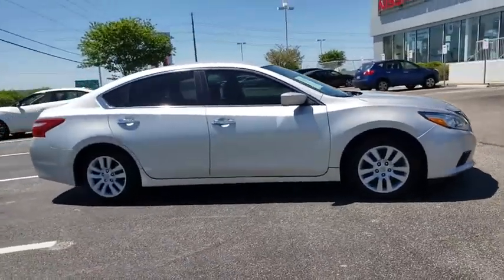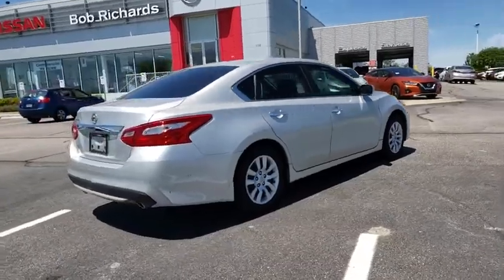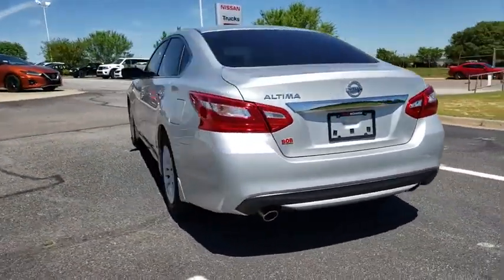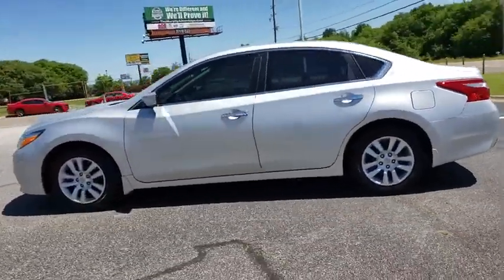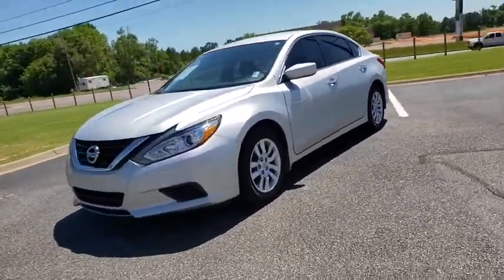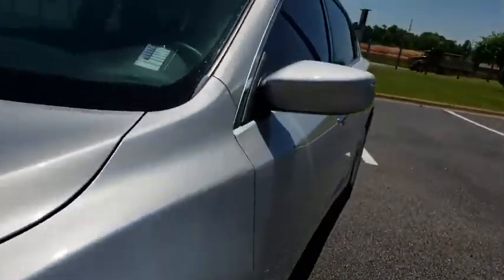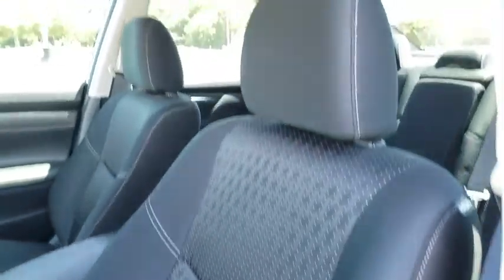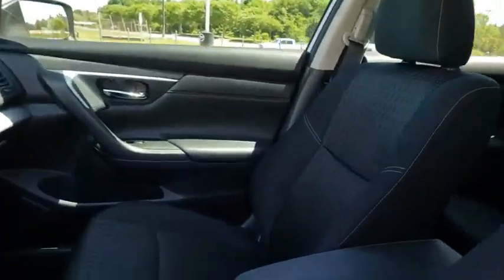2017 Nissan Altima Augusta, Martinez, Evans, Grovetown, Aiken, North Augusta, SC NT306510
Brilliant Silver U 2017 Nissan Altima available in Beech Island, South Carolina at Bob Richards Nissan. Servicing the Augusta, Martinez, Evans, Grovetown, Aiken, North Augusta, GA area.

Recent Arrival!brbrBlue Tooth, Must See!!!, Power Seat, I Phone/ Droid Navigation, ABS brakes, AM/FM/CD/MP3 Audio System, Delay-off headlights, Steering wheel mounted audio controls. 27/39 City/Highway MPG CARFAX One-Owner. Brilliant Silver 2017 Nissan Altima 2.5 S FWD This Vehicle qualifies for Complimentary 7 Year 250,000 Mile Limited Power Train. Huge Value! See Dealer for Details.